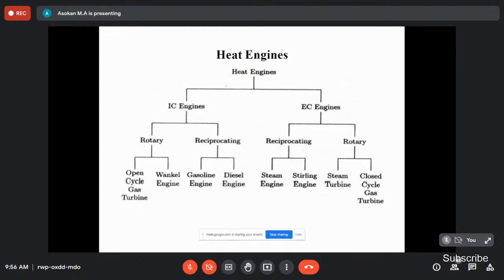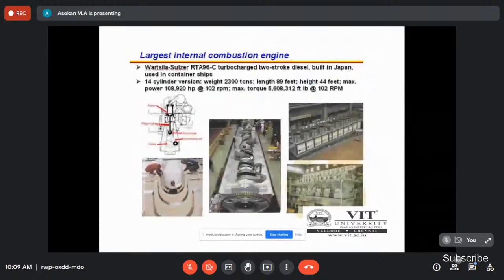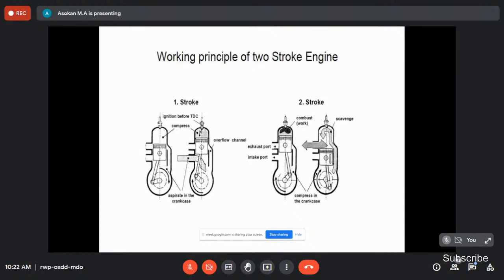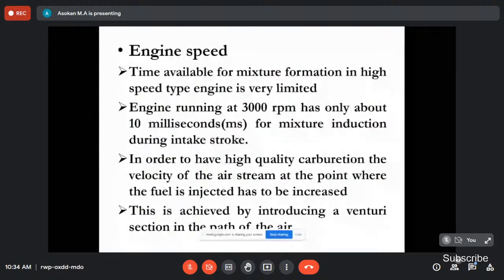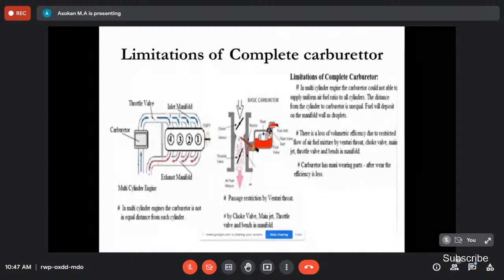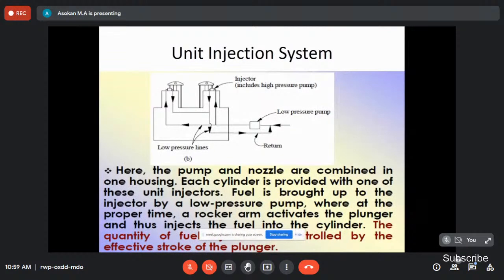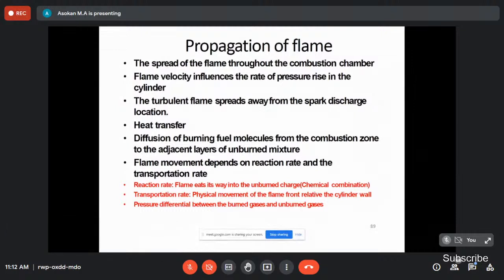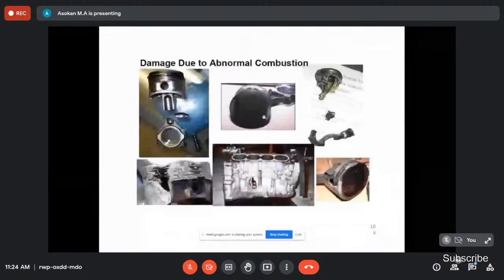Day 4 | Session 1 | Online Faculty Development Program on Thermal Engineering